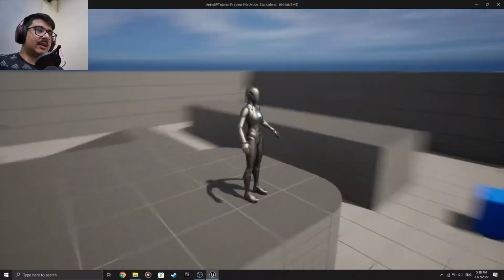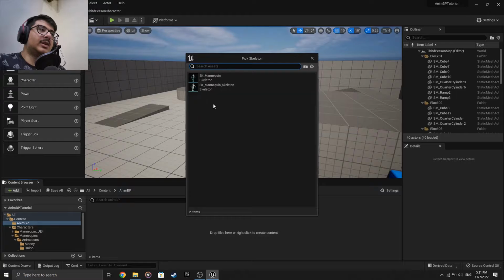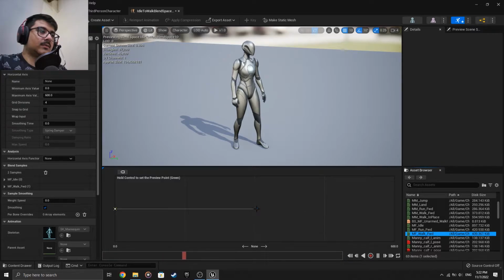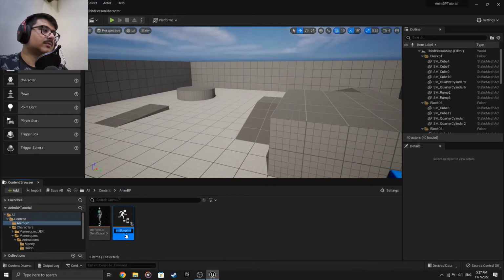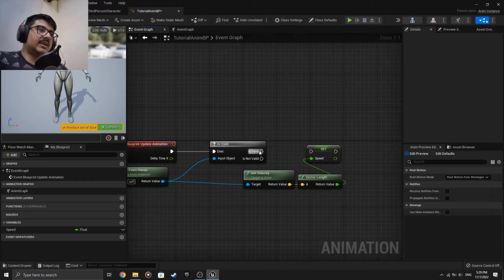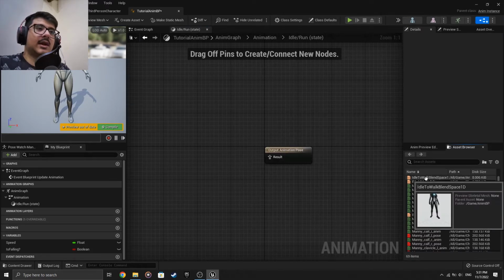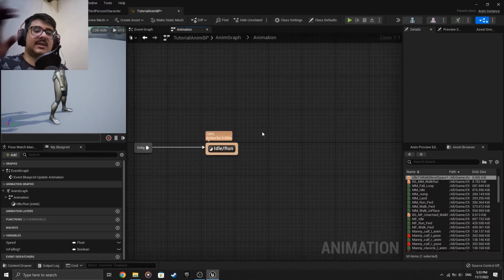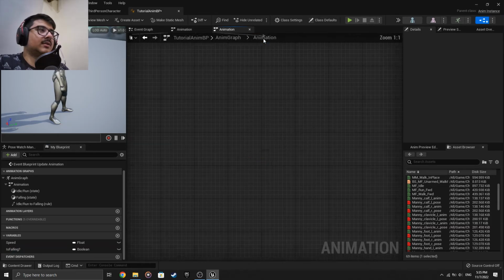Unreal Engine 5 Tutorial - Basic Animation Blueprint! [REMAKE]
In this video, I am going to be showing how to make a basic animation blueprint. This is a remake of an old tutorial with a better explanation.